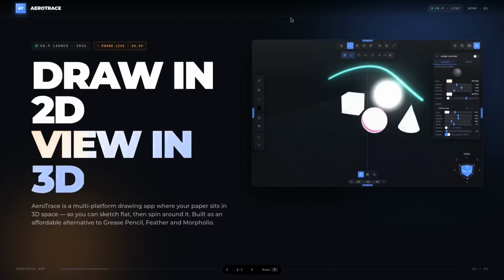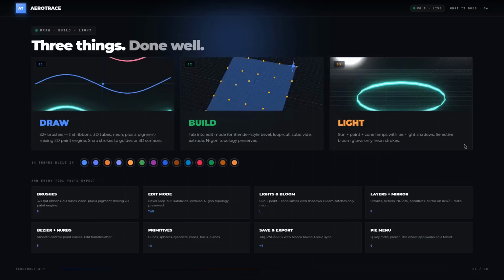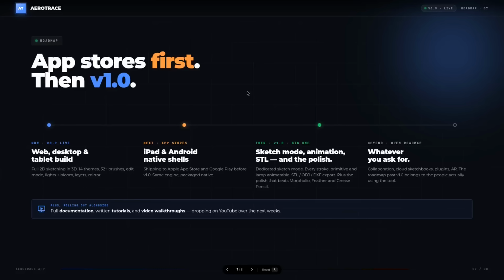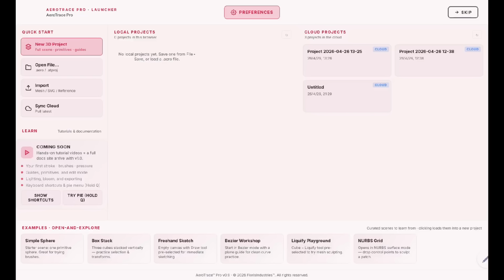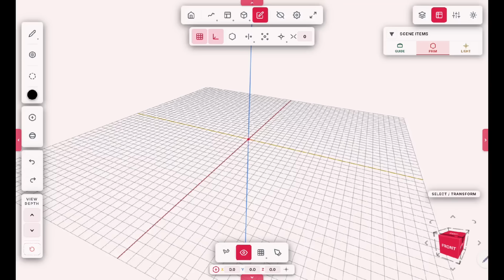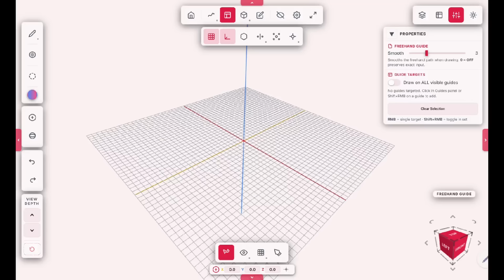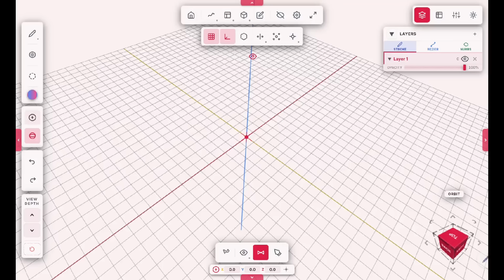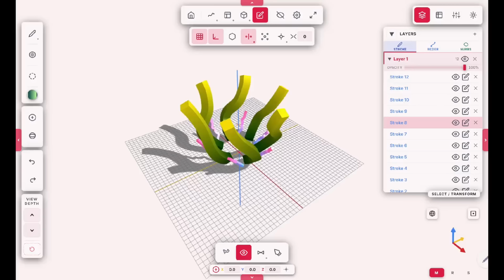AeroTrace 2D drawing App in 3D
Aerotrace is a new multi-platform 3D sketching app built as an affordable, versatile alternative to traditional CAD and subscription-based software. It bridges the gap between flat 2D sketching and complex 3D modeling by giving you a 3D-rotatable "paper" environment. Sketch flat, spin around your design, and bring your ideas to life instantly!

Launch Price: Get Aerotrace for a one-time lifetime payment of just 5.99€! (Promo runs until May 12, then returns to 9.99€).

✨ Key Features

Multi-Platform Freedom: Works on any desktop or tablet web browser today, with native Android and iOS apps launching in the next few days.
Powerful Sketching: Over 30 brushes, a 2D paint engine for realistic strokes, 3D brushes, and the ability to draw at different Z-depths without changing views.
Blender-Style Edit Mode: Bevel, loop cut, and subdivide while preserving N-gon topology.
Lighting & Effects: Real-time shadows, sun/point/cone lamps, and a stunning bloom shader that catches neon strokes.
Cloud Sync: One account syncs your projects across every device.
AeroTrace is built for you.

Try the free version today (includes the full Pro app with minor saving/exporting limits).